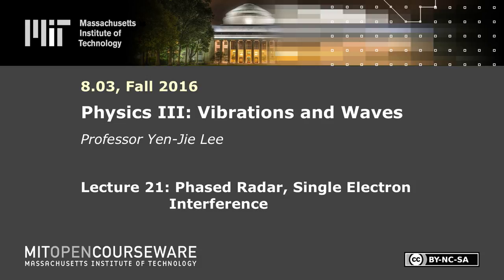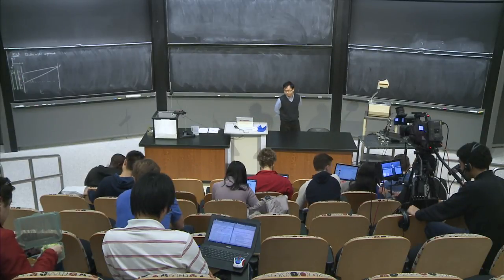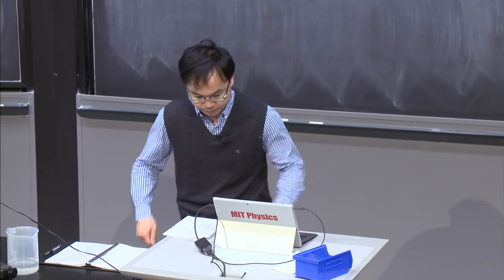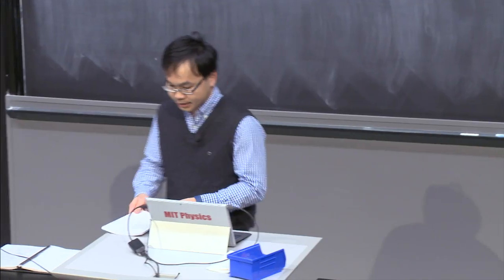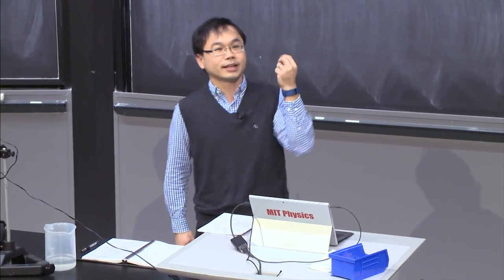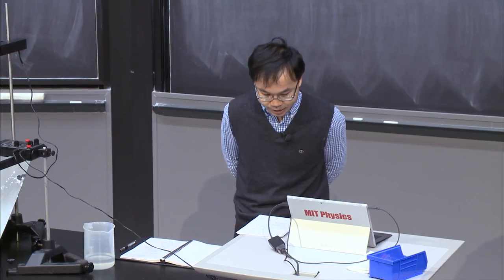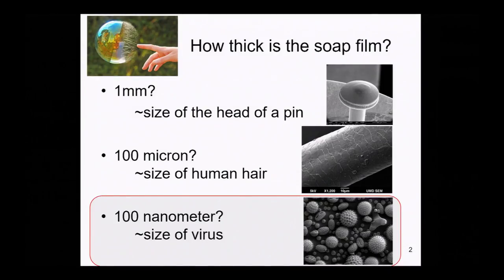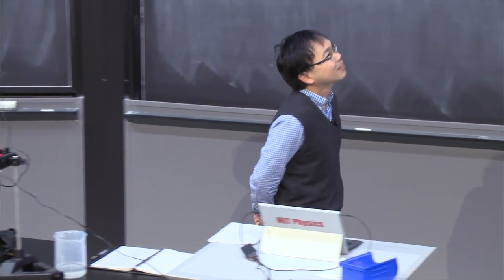21. Phased Radar, Single Electron Interference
Prof. Lee explains how phased radar works. He also discusses the implication of the single electron interference experiment and its relation to Quantum Physics.